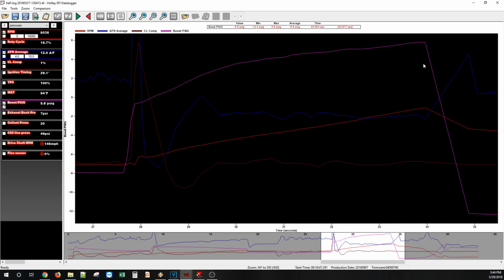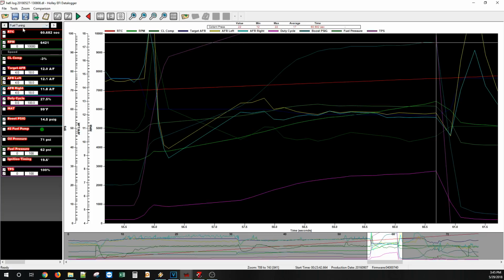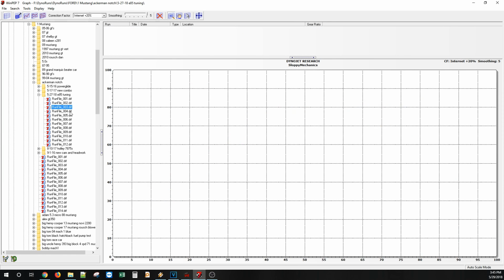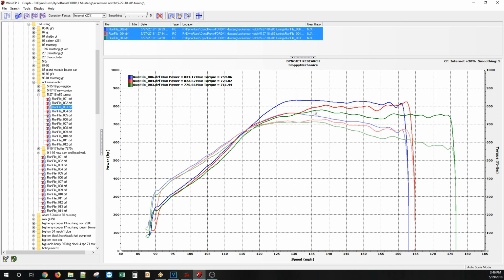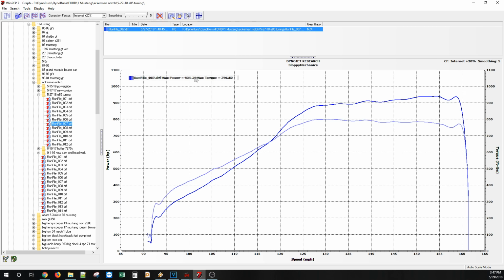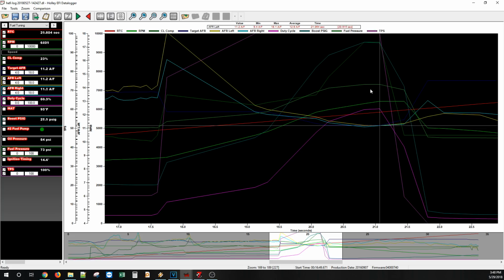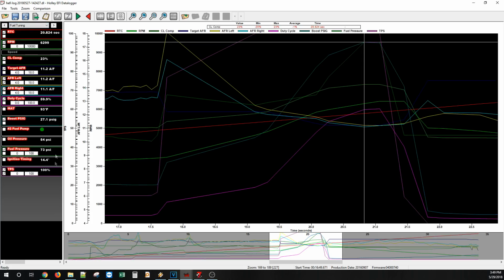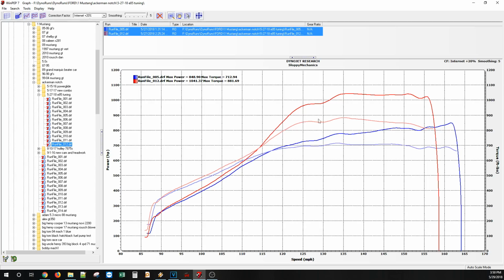1050whp! whackshack e85 2018 tuneup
finally convinced ackerman to go ethanol and 210s
retune for 2018 is as follows